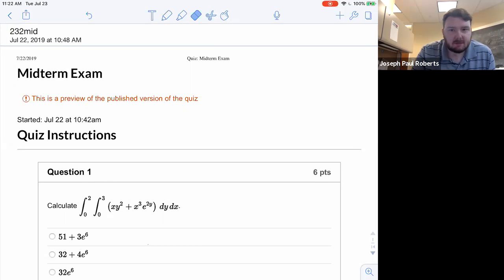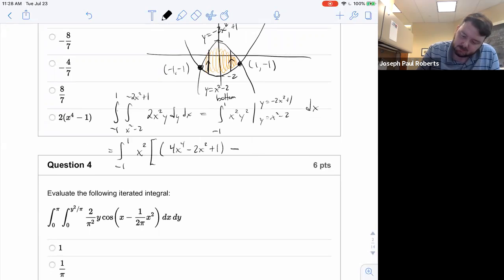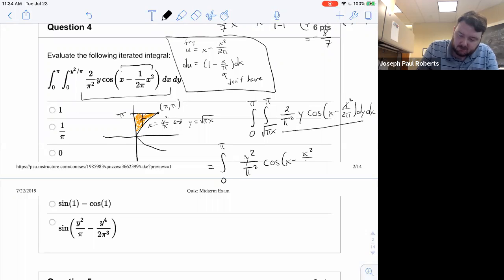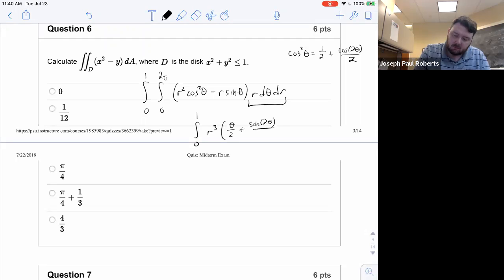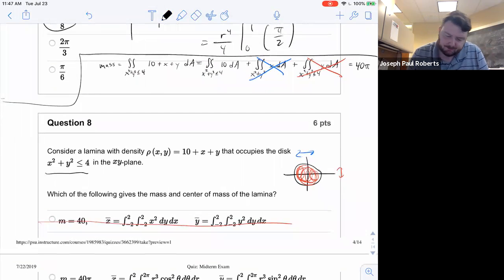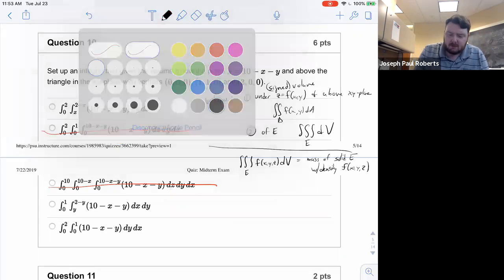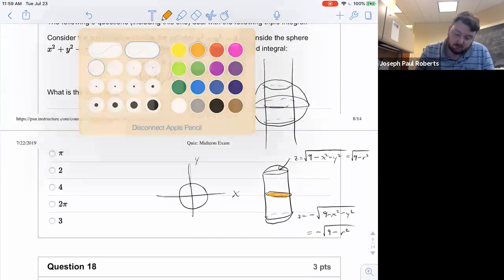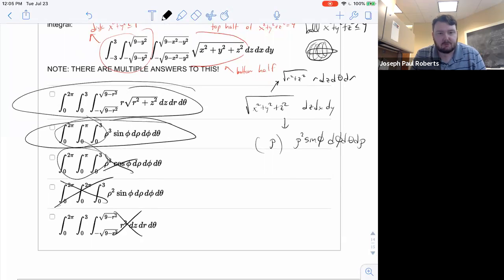232: Midterm solutions